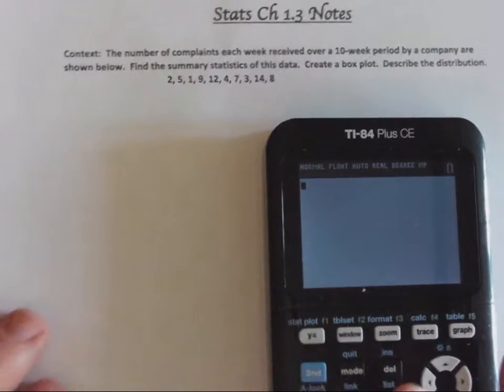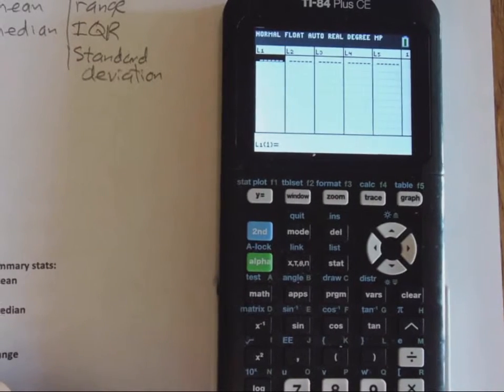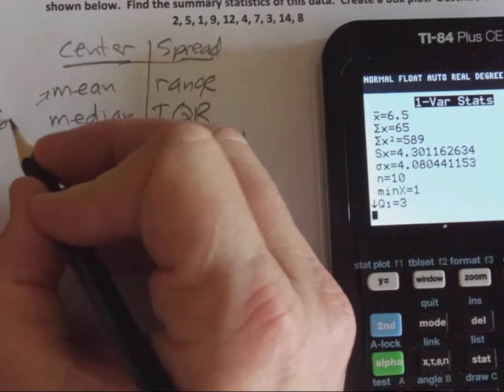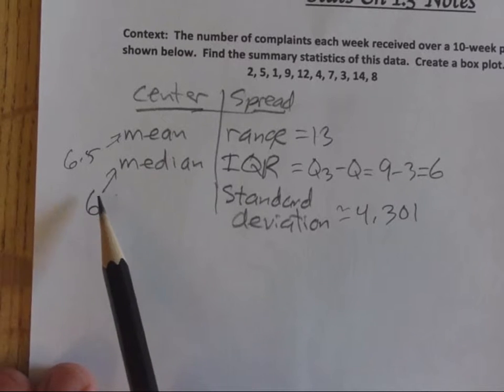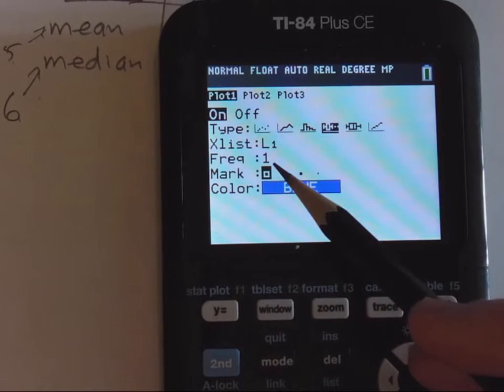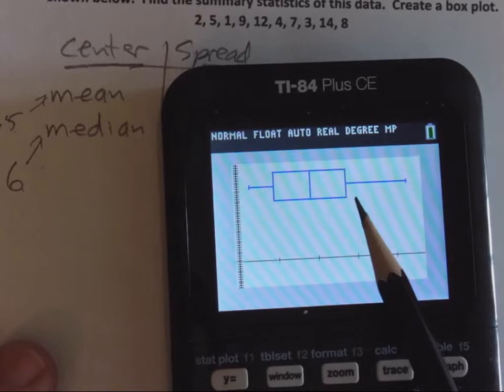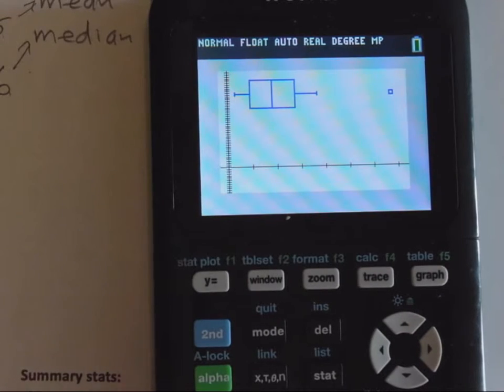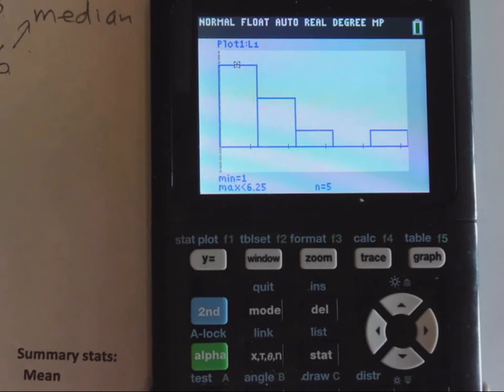stats ch1 calculator use June 2019 0001